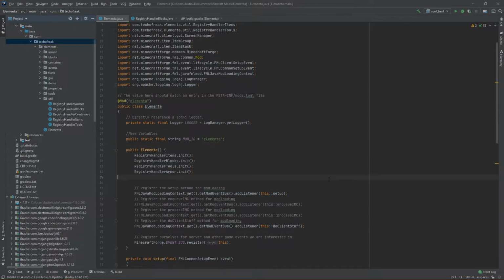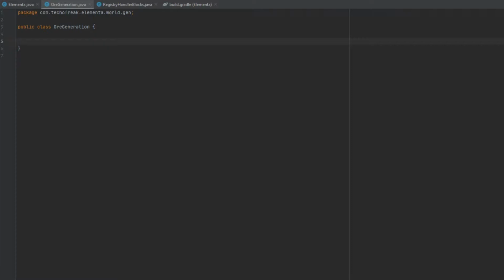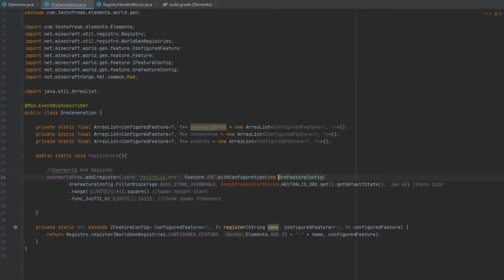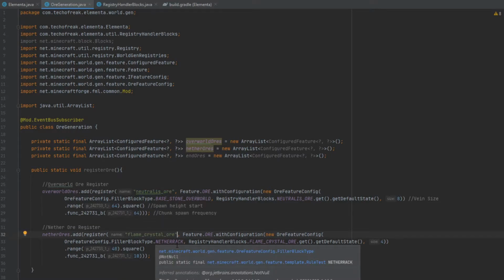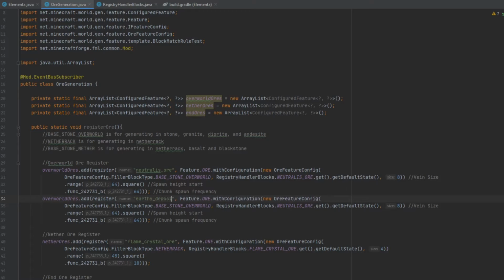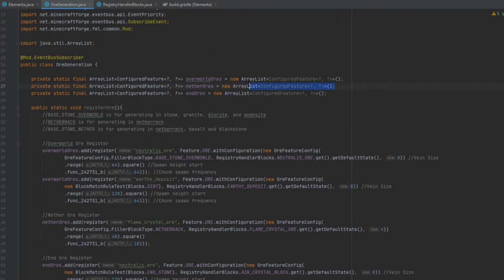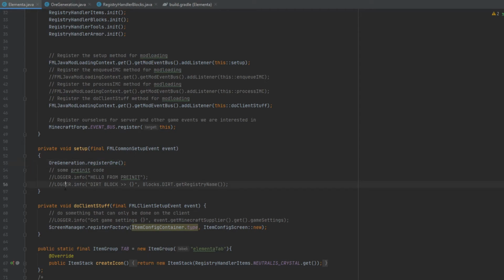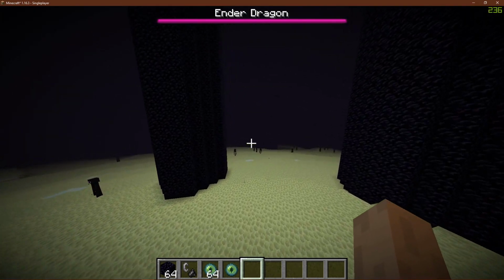Minecraft 1.16.3 Forge Ore Generation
A short tutorial on how to get ore gen working in 1.16.3. I am using mapping snapshot 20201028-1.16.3 with forge 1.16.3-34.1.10. Please note I am not a Minecraft modding veteran I am just sharing what worked for me with everyone. I hope everyone is able to get their ores working!

Feel free to use the pastebin code in your mod!

If you enjoy developing mods you might want to check out my Amnesia: Rebirth tutorial to learn how to make custom stories. Link to playlist below: